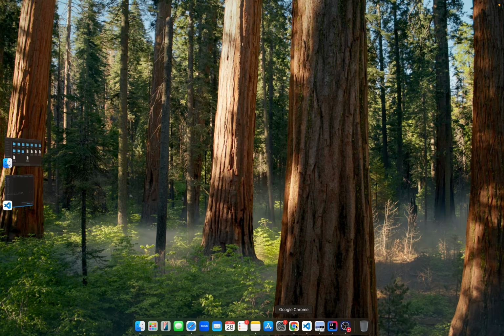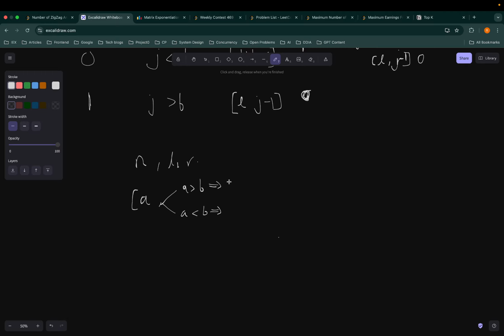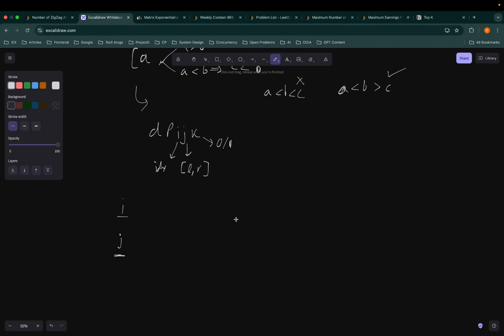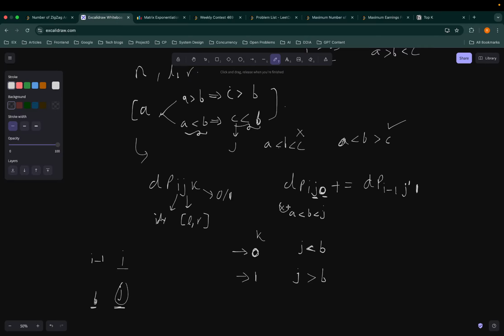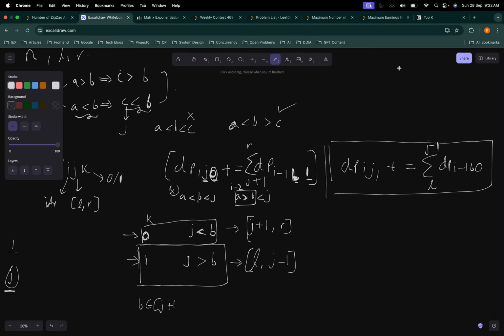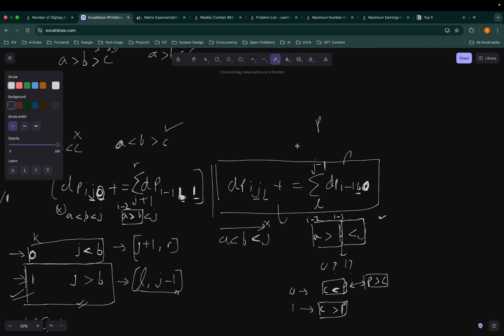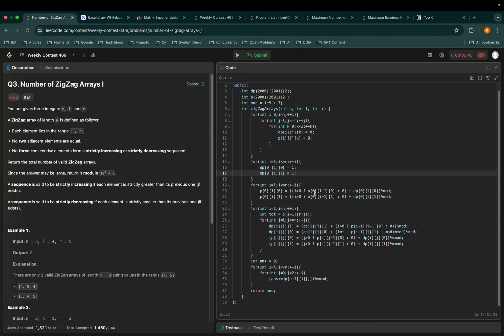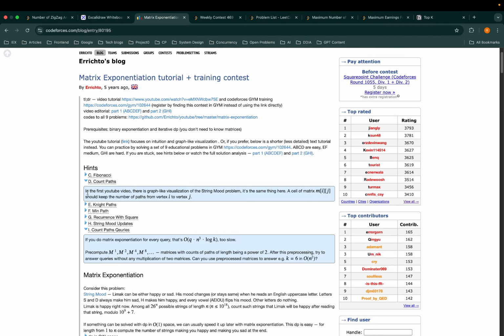Leetcode Weekly Contest 469 | Q3, Q4 | AK